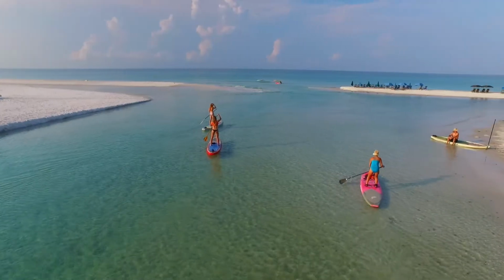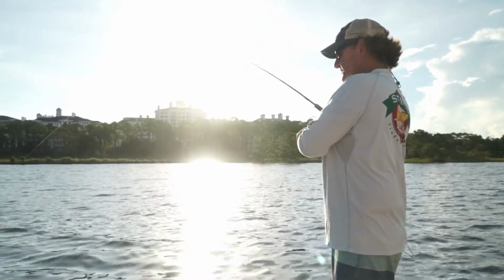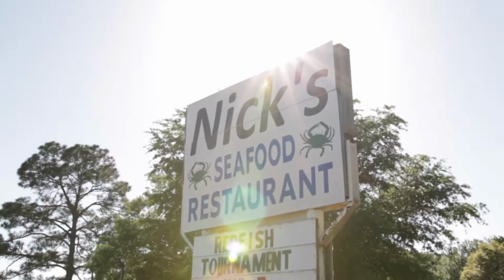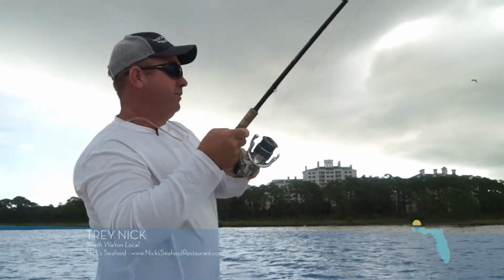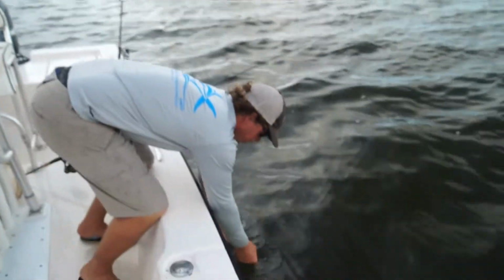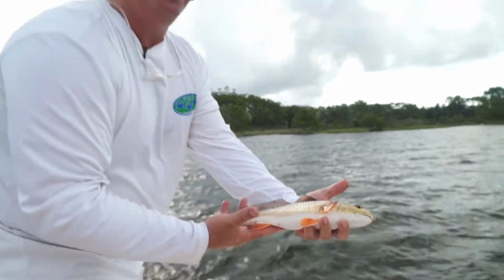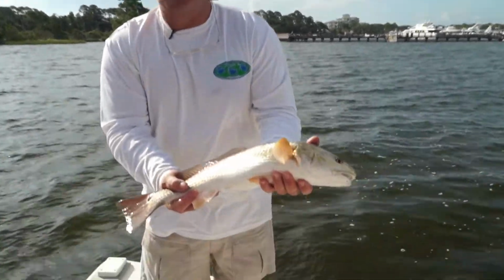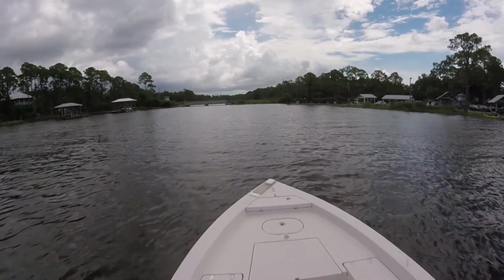South Walton Fishing Adventures: Season 2, Ep. 3: Buds Hit The Bay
Chef Jim Richard of Stinky's Fish Camp and his friend Trey head out on the world-famous Choctawhatchee Bay with Captain Dalton of Stinky's Guide Service to chase redfish and trout action on a beautiful South Walton day!